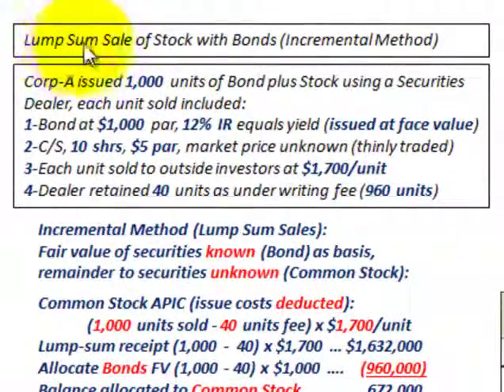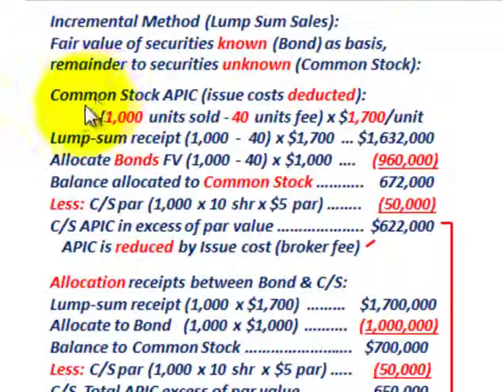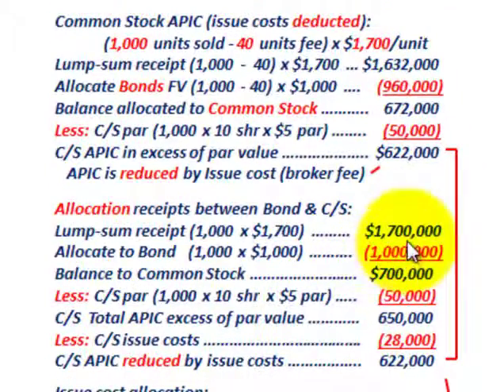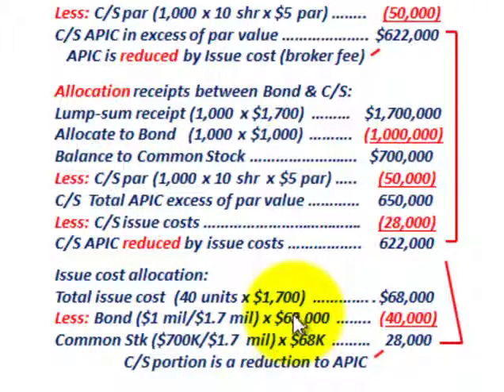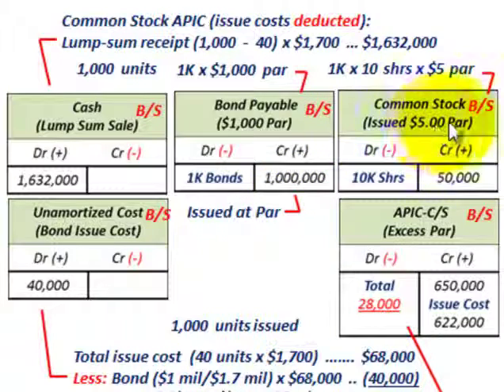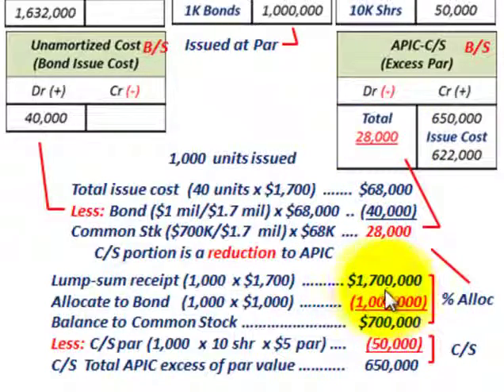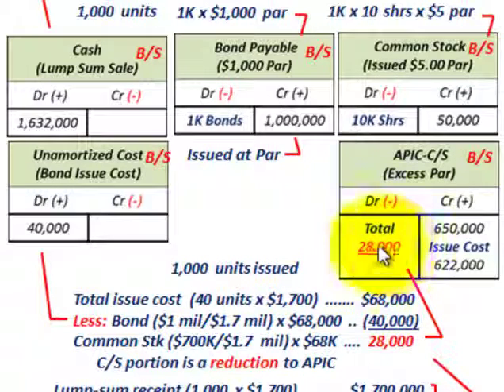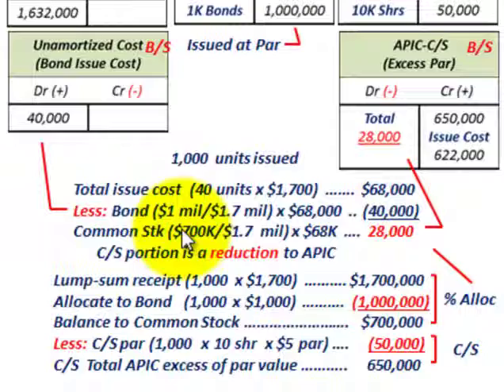Stock Issue (Lump Sum Sale Using The Incremental Method, Stock Issued With Bonds)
Accounting for stock issued with other securities (bonds) as a lump sum sale which also includes issue costs, using the incremental method to allocate the proceeds from the sale of common stock and bonds so together as a unit, the incremental method is used when the fair value of one of the securities is known and the other is not, the value of the known security becomes the basis for the allocation of the proceeds received, the difference between the total amount of the lump sum sale and the known security, the balance is assigned to the security with the unknown fair value, based on the allocation the issue costs can be allocated and the common stock additional paid in capital can be determined, example Corp-A issued 1,000 units of Bond plus Stock using a Securities Dealer, each unit sold included: 1-Bond at $1,000 par, 12% IR equals yield (issued at face value), 2-C/S, 10 shrs, $5 par, market price unknown (thinly traded), 3-Each unit sold to outside investors at $1,700/unit, 4-Dealer retained 40 units as under writing fee (960 units), Incremental Method (Lump Sum Sales): Fair value of securities known (Bond) as basis, remainder to securities unknown (Common Stock), detailed accounting by Allen Mursau